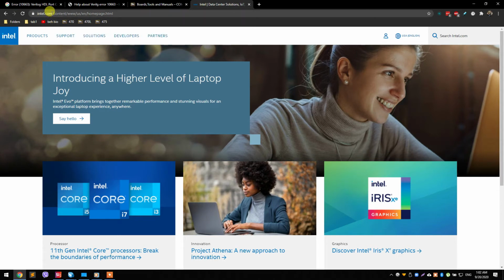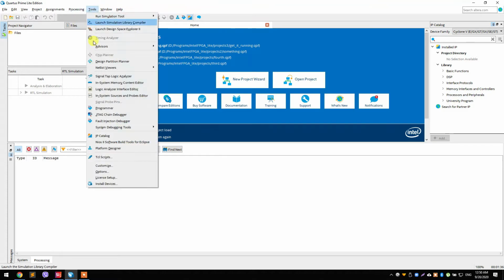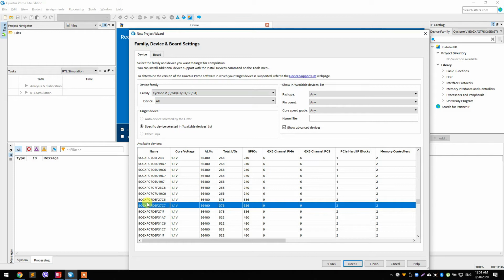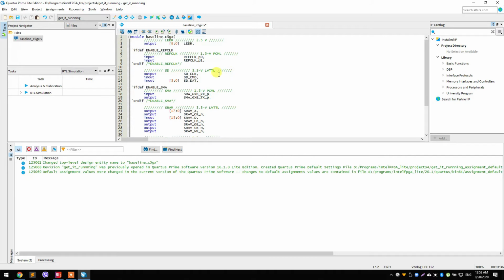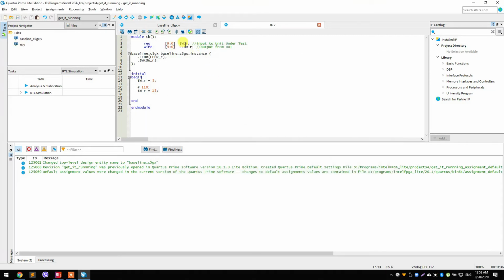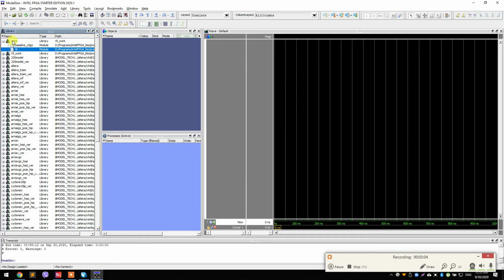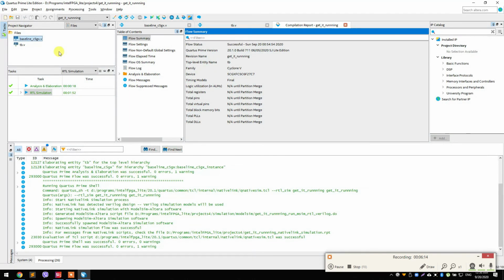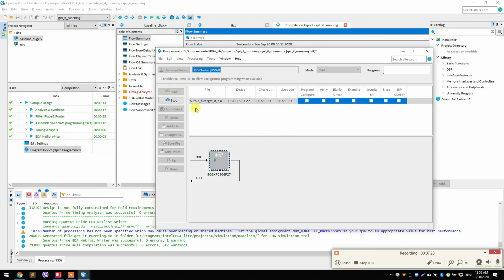Altera Setup An Get it Running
Intel / Altera Cyclone V GX Starter Kit